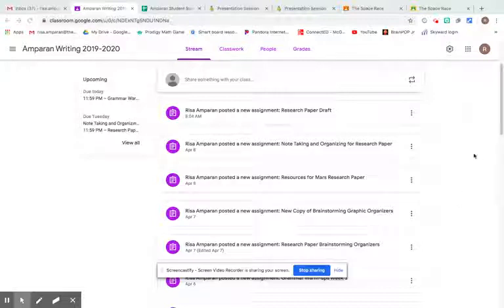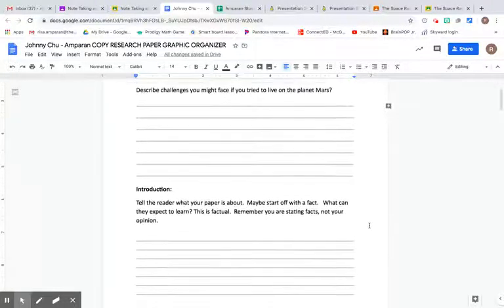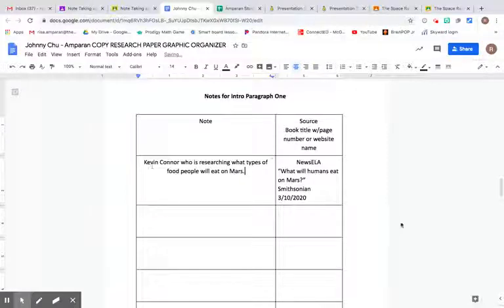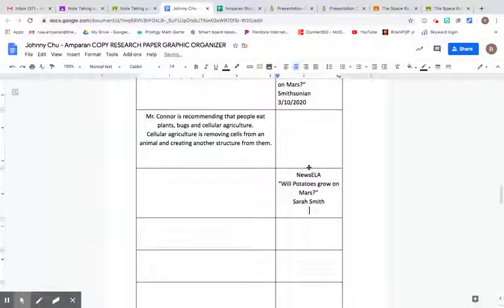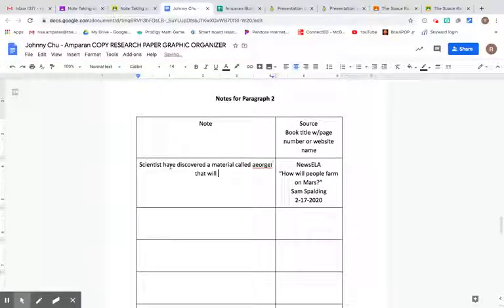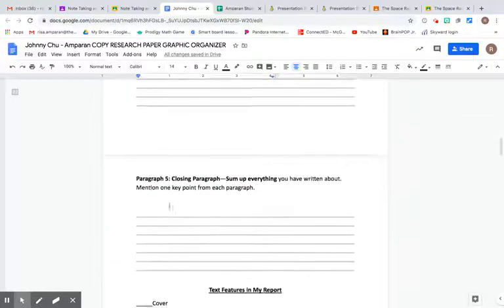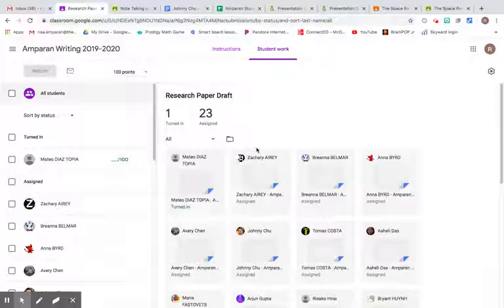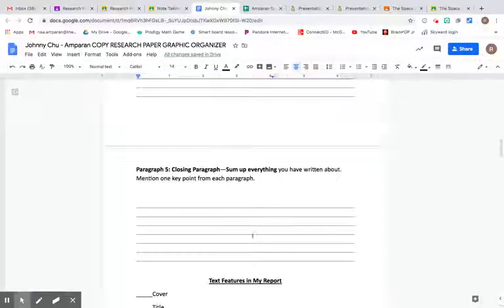August research paper guide